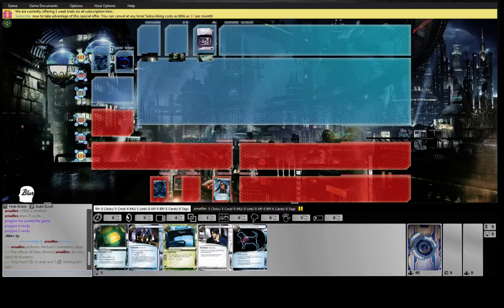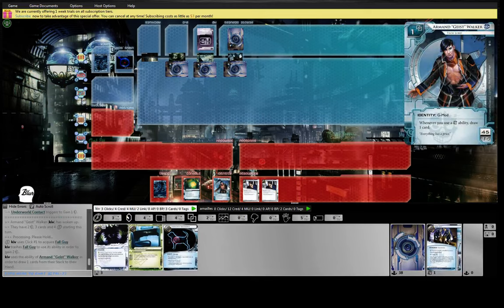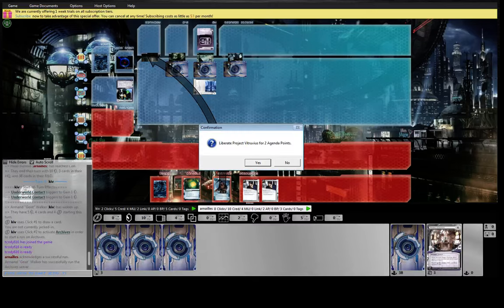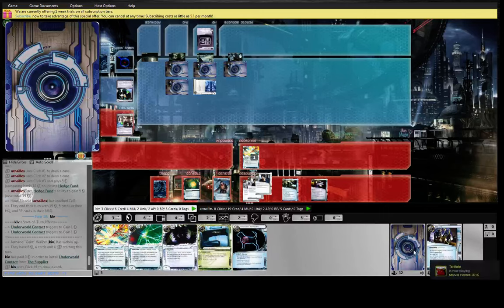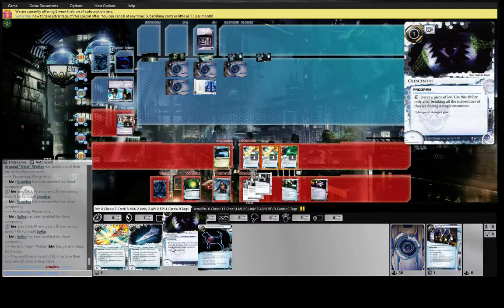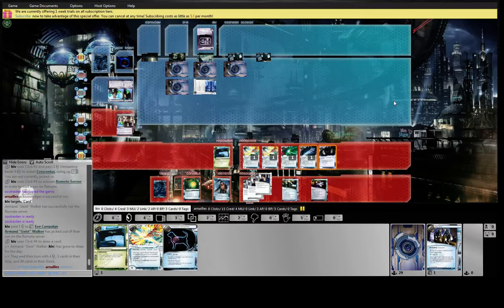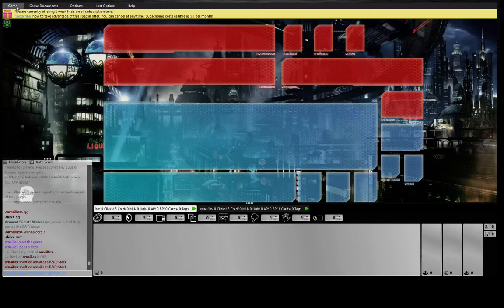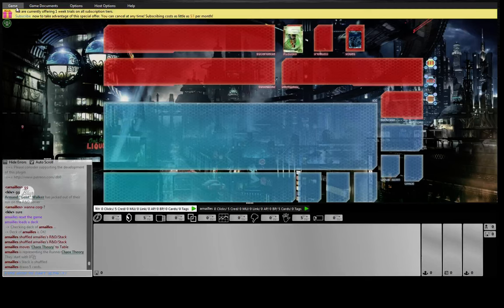kiv (Geist Connections) vs arnailles (HBFA)